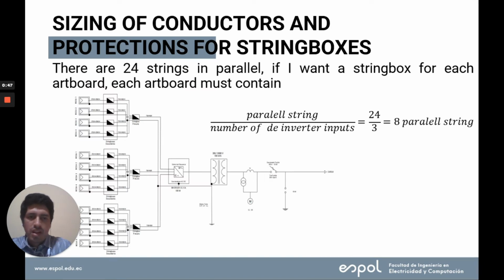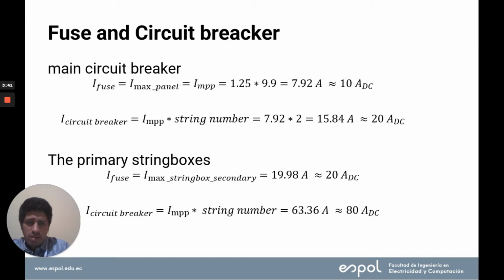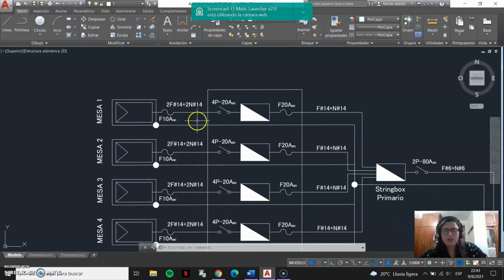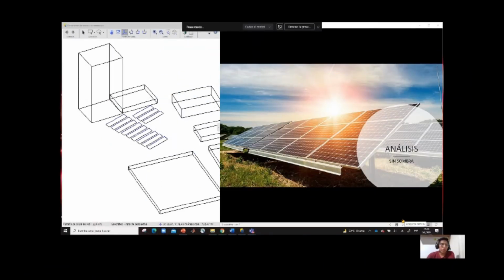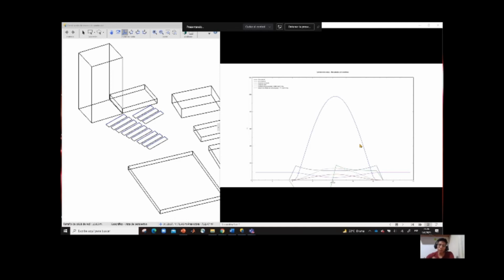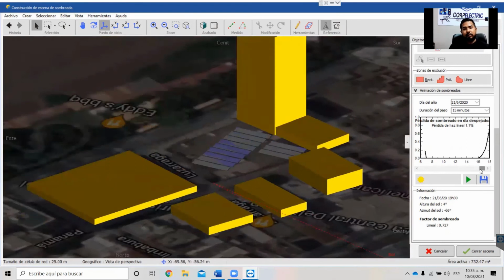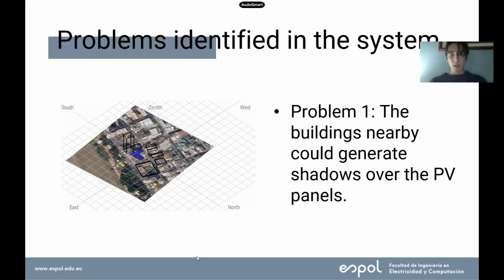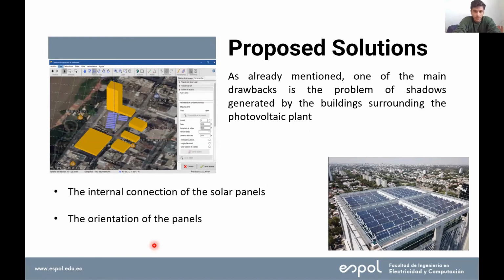PHOTOVOLTAIC SYSTEM DESIGN IN GUAYAQUIL – MALECÓN 2000 USING PVsysTM 7.2 SOFTWARE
Photovoltaic study in Ecuador - Guayaquil: Malecón 2000